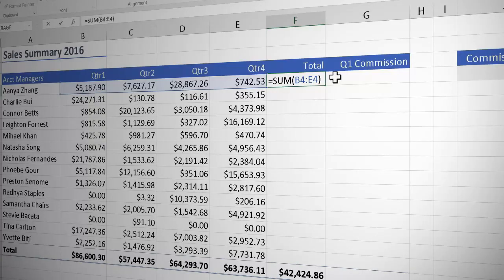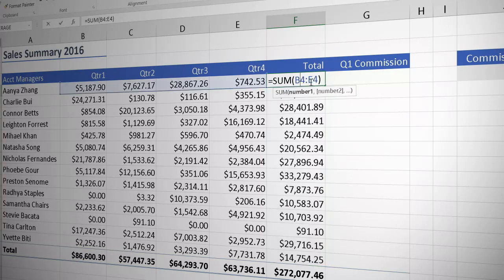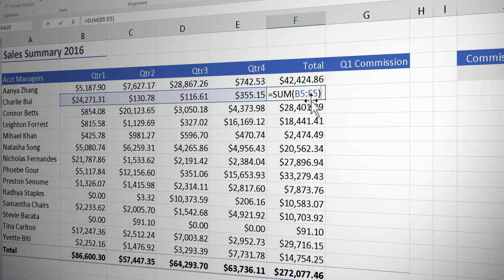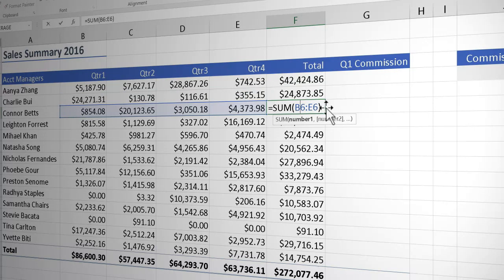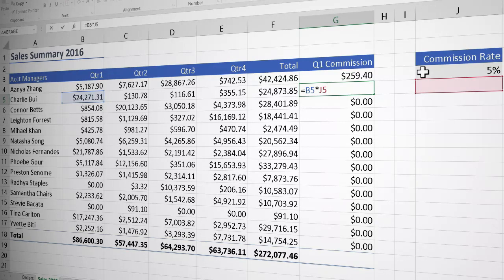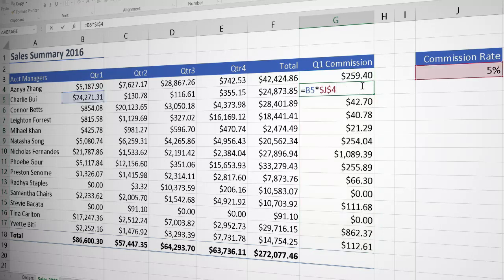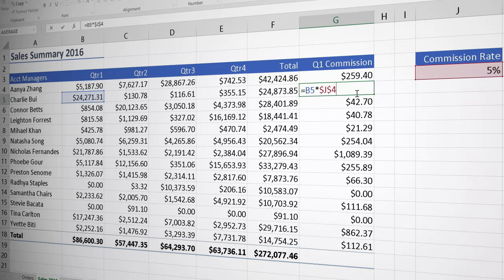14-Absolute Cell References Discussion